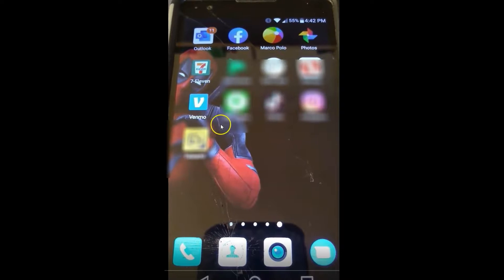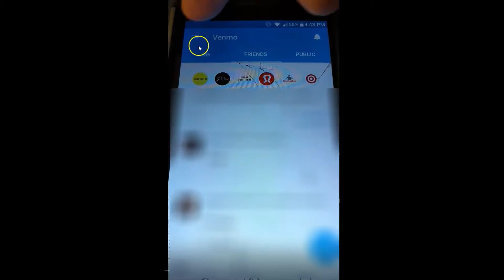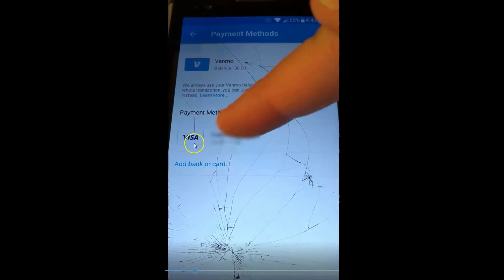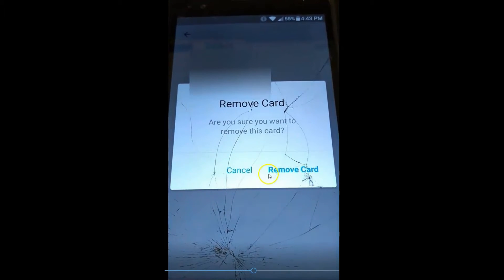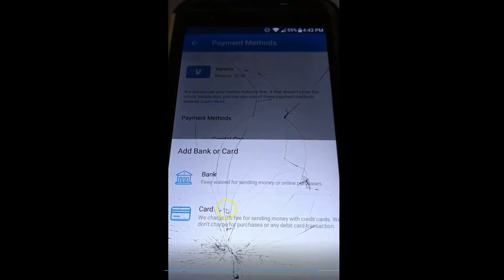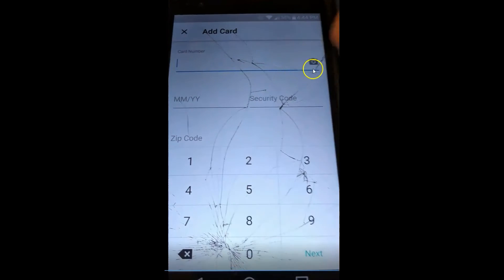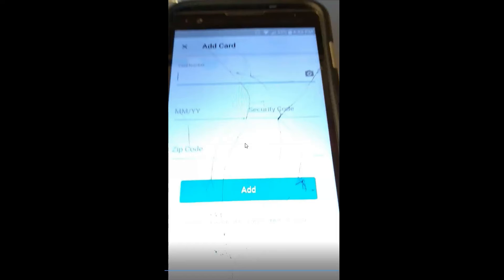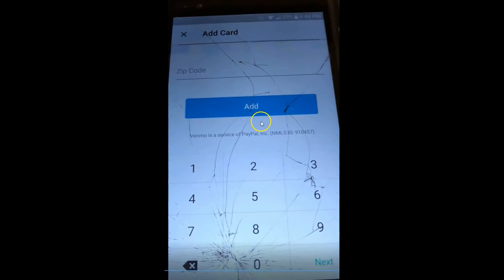How To Update Payment Method On Venmo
If you are looking to learn how to update your payment method on Venmo then you found the right video. I will be showing you how to update your card on the Venmo app on my LG X Power android phone. Now pull out your phone and card to get this training started.